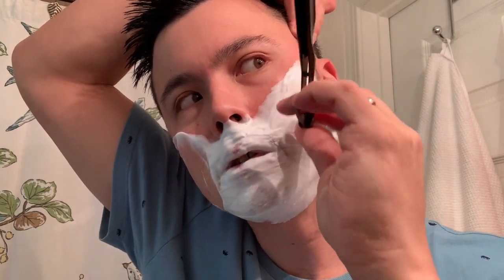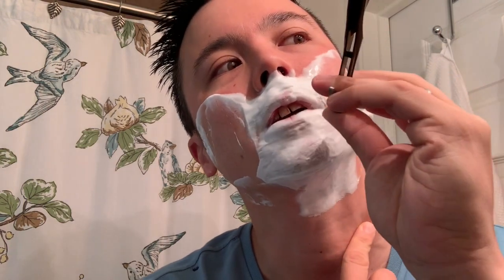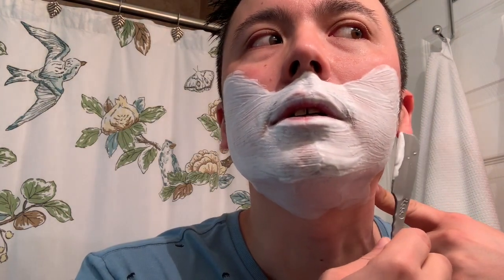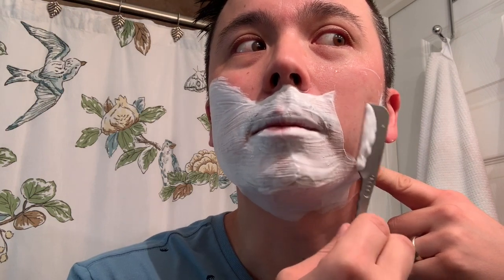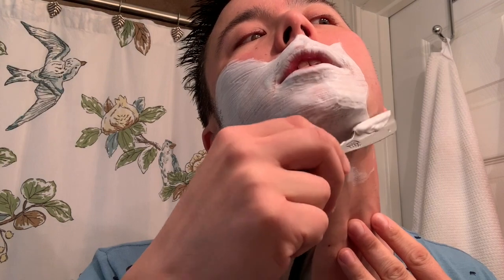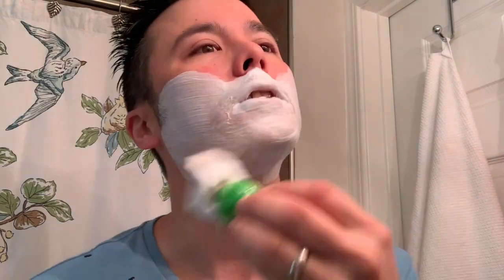GearNoir's Shave Log V-Companion : Musings : Ep48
Completion of 300th open blade shave and musings on open blade journey!

Introduction and exit sound credit: Oceans from Text Me Records / Bobby Renz

Today's Gear: Feather AC SS folding, Feather Pro blade, Sorrentino TSC 1st Anniversary Badger brush, SV 70th Anniversary soap, generic witch hazel, Thayers Medicated, and SV 70th Anniversary AS to finish!